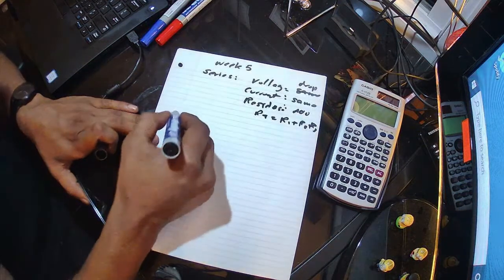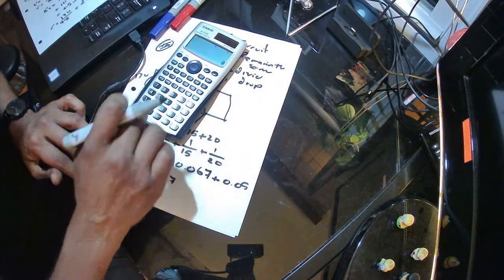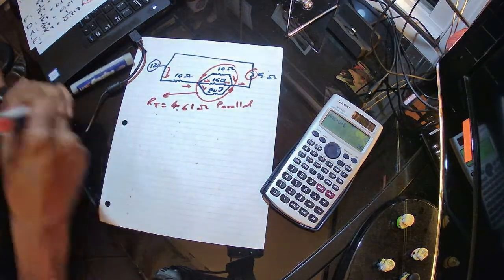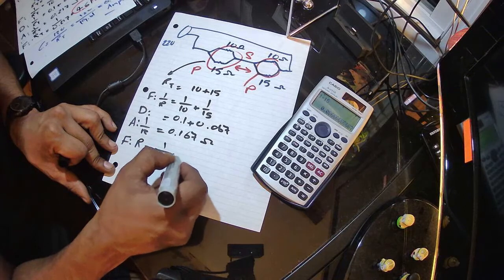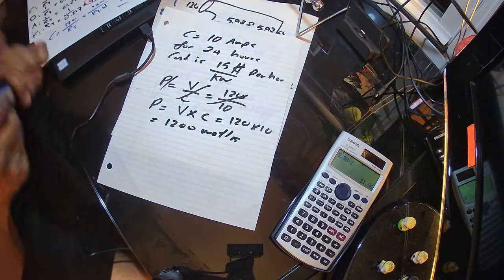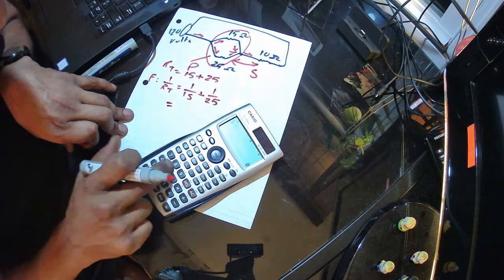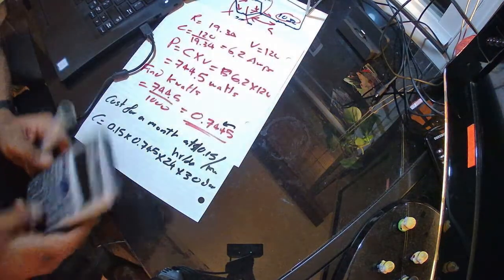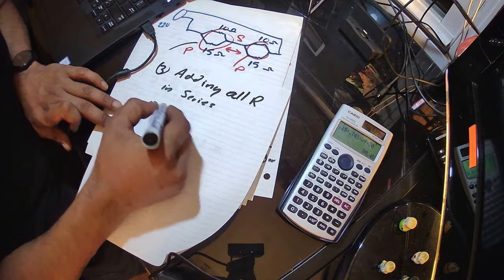EST-100- week 5- basic electrical circuit part 2